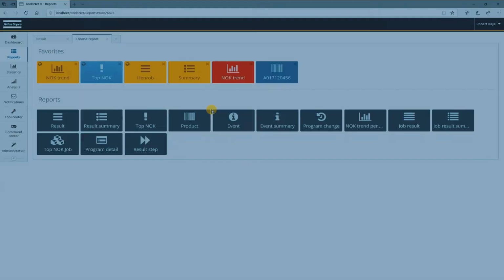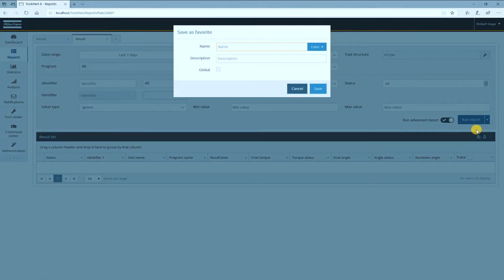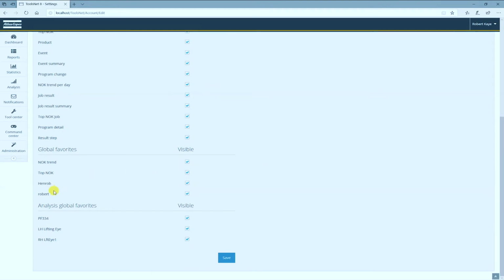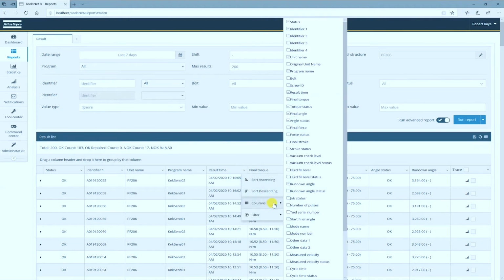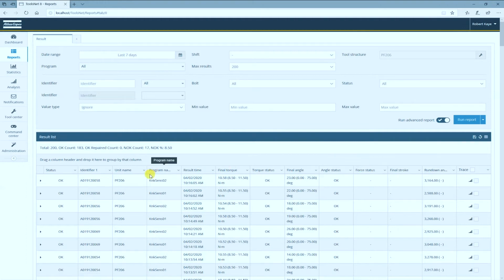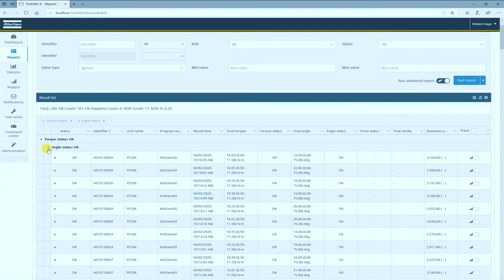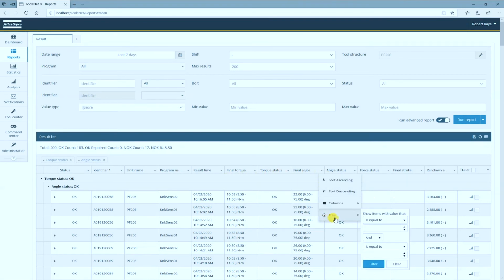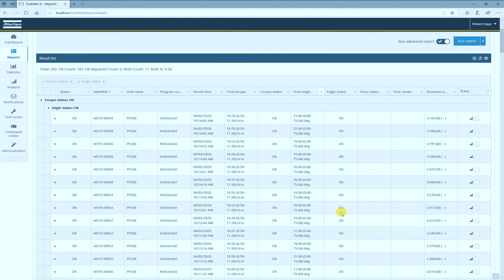ToolsNet 8 Product Essentials Series: How to customize a report | Atlas Copco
Welcome to the Atlas Copco ToolsNet8 Product Essential Series. These videos are presented by Product Marketing Specialist, Robert. Watch as he shows how to customize a standard report in ToolsNet 8.

ToolsNet 8 is a data collection software that can be tailored to specific needs, based on a reliable production data collection and aimed to provide simple production analysis. Users can this of the customized report as a bookmark. Do you find yourself frequently running report with specific criteria? Increase efficiency by saving the tailored report as a favorite to easily access.
Tune in today.

Discover more

ToolsNet 8 | The complete assembly process improvement tool
Atlas Copco Industrial Tools & Solutions